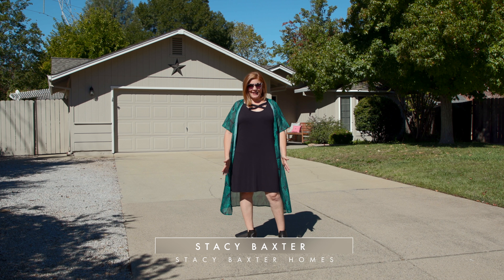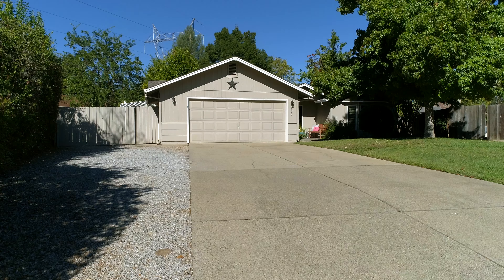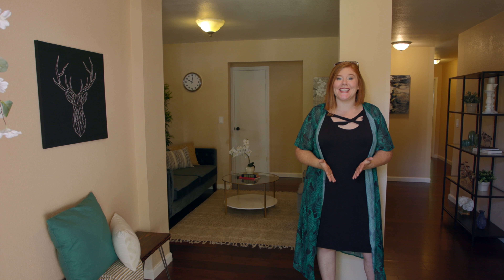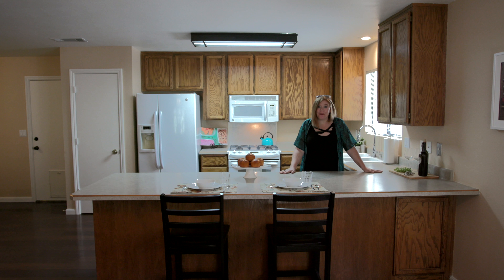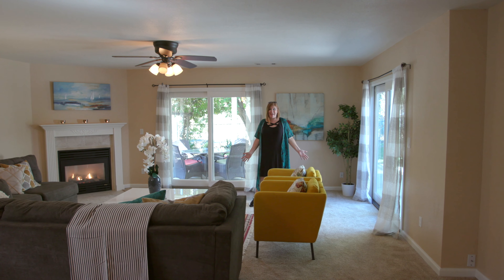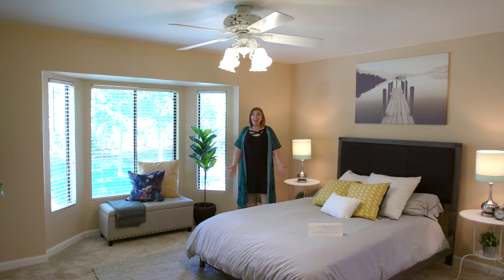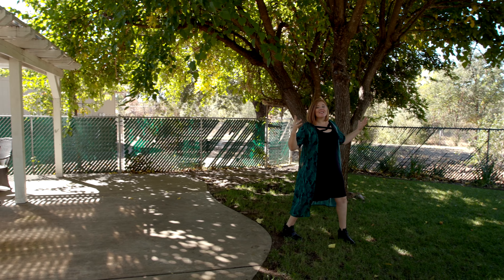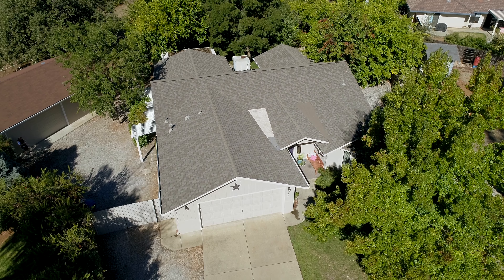1640 Canter Ct - Call Stacy Baxter Homes | DRE#02012740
Huge lot near Kid's Kingdom (3/4 acre) with a big detached SHOP (2 car+2 workrooms & HVAC!) Big FOUR bedroom/2bath home -2289 SqFt!. Churn Creek frontage. Lush, shady backyard w nice patio. This beautiful home on a quiet culdesac is so much more than meets the eye! Living large! Inside are beautifully updated floors and a gas fireplace in the HUGE family room. You will love the open floor plan.

Call me if you would like to set up a viewing!
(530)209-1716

Stacy Baxter Homes - Venture Properties
Lic#02012740 - Venture Properties